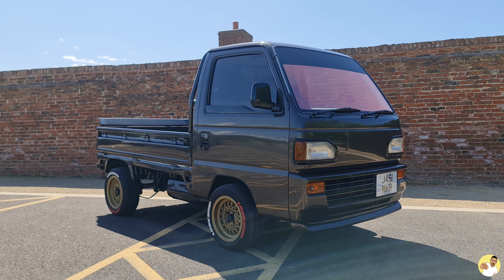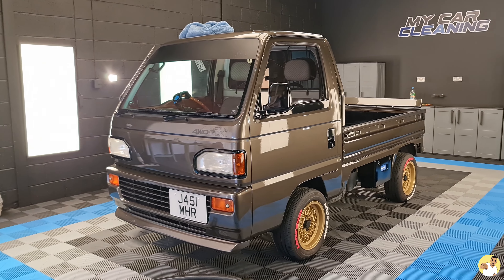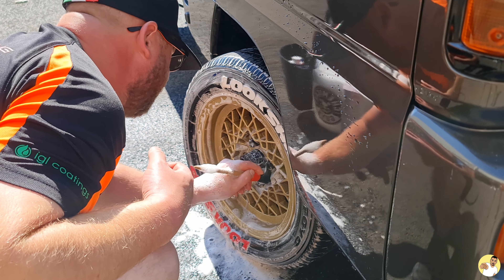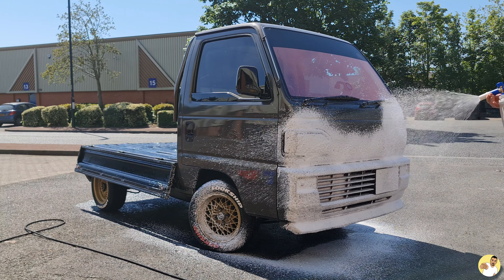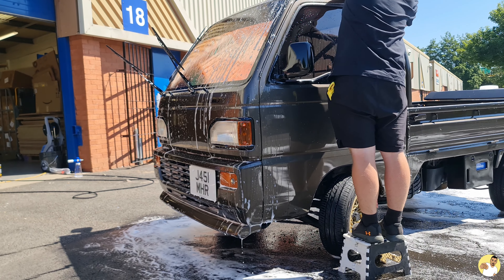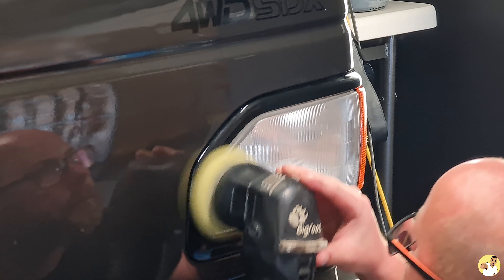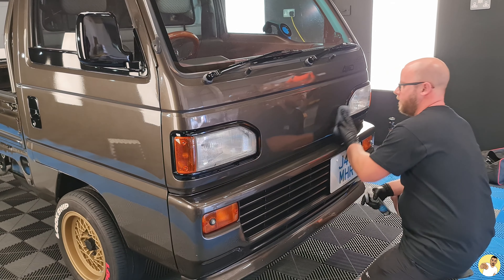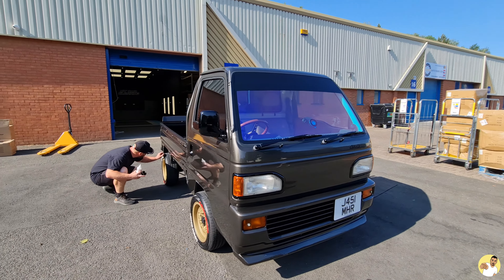What a £350 Professional Car Detail Looks Like - My Car Cleaning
Huge shoutout to the guys at My Car Cleaning for sorting this out. All of the products we used are listed below:

Wheel Cleaner - Mynt All surface wheel Cleaner

Wheel brush - Ez little Wheel brush Blue

Pre  wash - Valet Pro citrus pre wash

Pre wash sprayer - IK multi pro 9

Snow foam - Gyeon Foam

Snow foam lance - MJJC v3.0

Shampoo - Gwash Gtechniq

Wash mitt - Gtechniq WM2

Iron Fallout - Dragons Breath

Blow drier - BLO Air-GT

Drying Towel - MCC twisted pile blue

Polisher - Rupes Bigfoot MK3

Polishing Pads - Rupes DA fine high performance pad / Zvizzer yellow pad

Polish - Zvizzer medium cut

Infinity Wax - Synergy prep (panel prep)

Infinity wax - Synergy lite coating (1 Year)

Plastics coated in Infinity Wax Plastic coat

Tyres dressed with Infinity Wax - Tyre Candy

Tyre dressing applicator - MCC Tyre Dressing Brush with Holder

This months prizes are:
Gtechniq - WM2 Microfibre Wash Mitt
Stjarnagloss Först Citrus Pre-Cleaner

TIME TAKEN TO FILM AND EDIT:
16 Hours

2023 TOTAL:
203 Hours